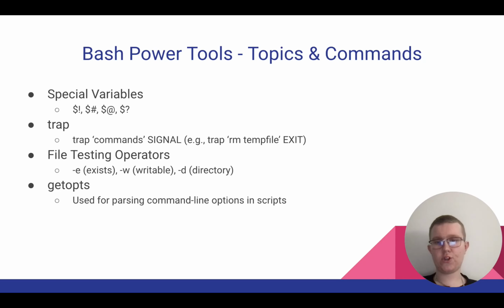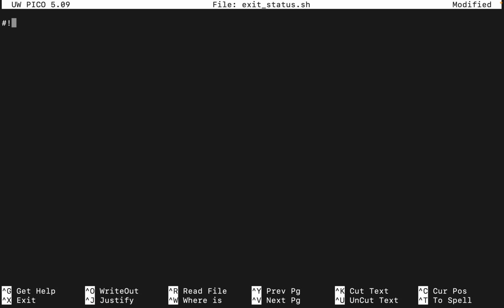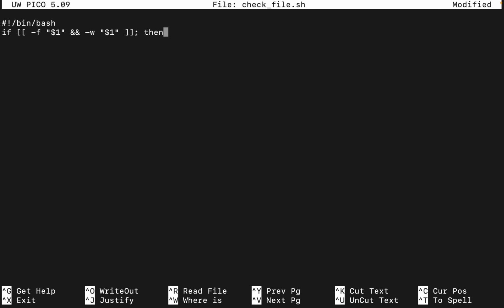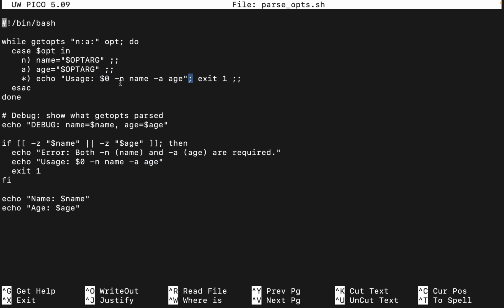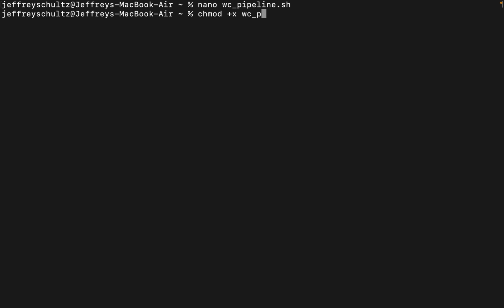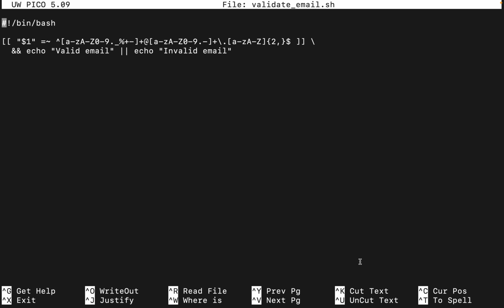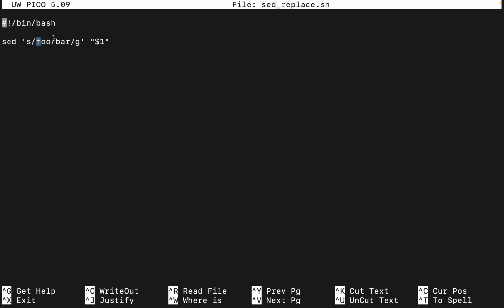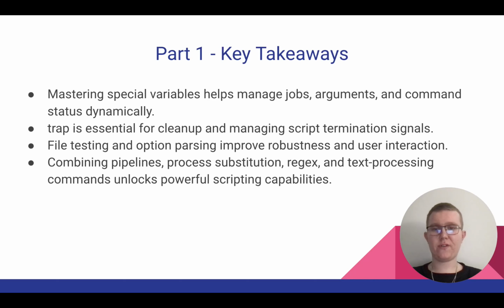Mastering Bash Power Tools: A Comprehensive Guide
In this video, I dive into powerful Bash features and commands that help take your scripting skills to the next level. We explore special variables like $! for background job PIDs, $# and $@ for managing script arguments, and $? to check command exit status.

You’ll learn how to use the trap command to handle cleanup tasks on script exit or interruption, test files and directories for existence and permissions, and parse input parameters robustly with getopts. We also cover how to build pipelines for efficient data processing, process substitution for comparing outputs, and regular expressions for input validation.

Additionally, I demonstrate essential text-processing tools like grep, sed, awk, and sort with practical examples.

By mastering these power tools, you’ll be able to write more robust, maintainable, and efficient Bash scripts that can handle real-world automation tasks with ease.